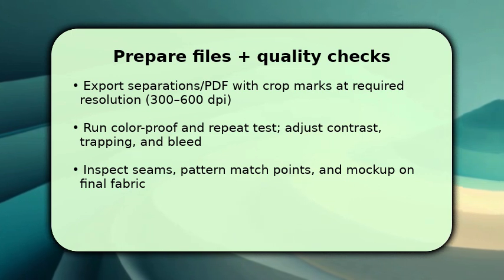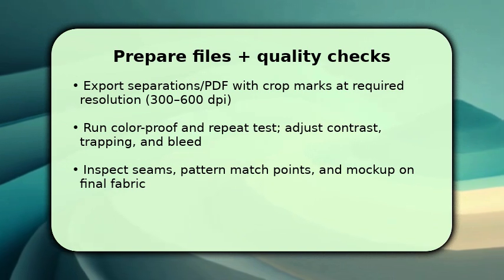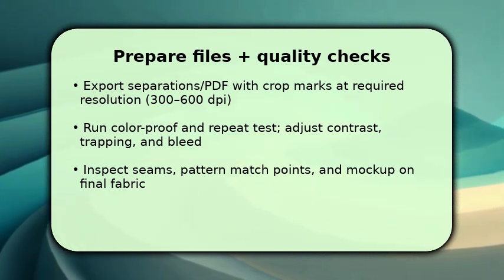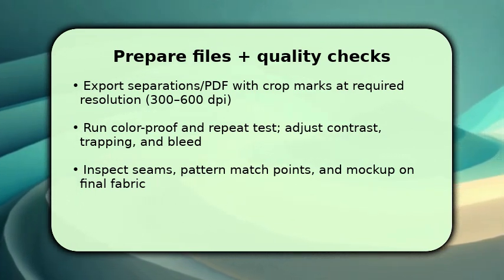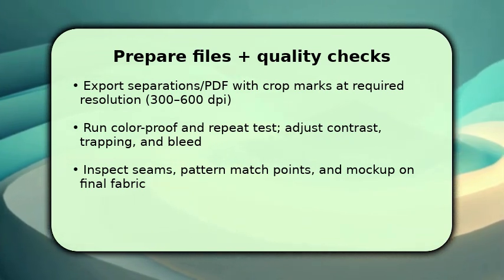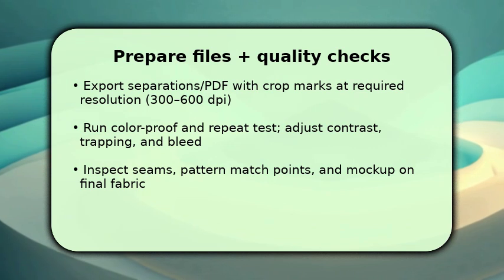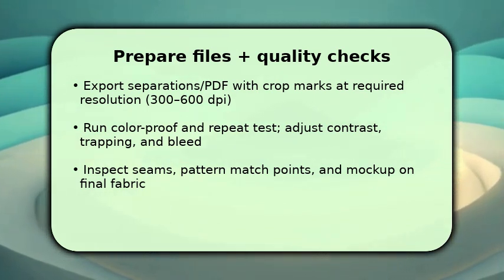How to Design Fabric Patterns (full Guide)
How to Design Fabric Patterns (full Guide) | 🔒 Surfshark VPN Deal — Stay private and secure. $1.99/mo + 3 Months Free ▸

Dive into the art of fabric design in our comprehensive guide. Learn step-bythy techniques to create unique patterns, from sketching ideas to finalizing digital designs for production. Perfect your craft with expert tips and tricks.